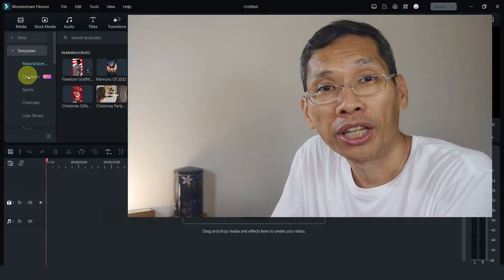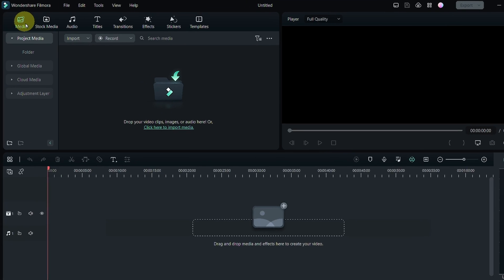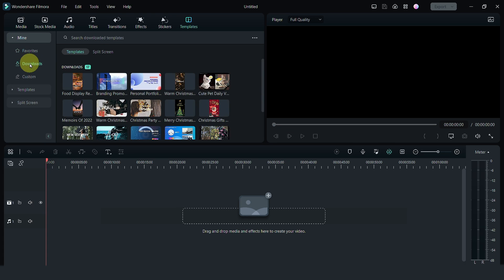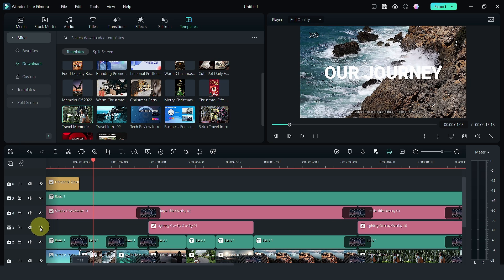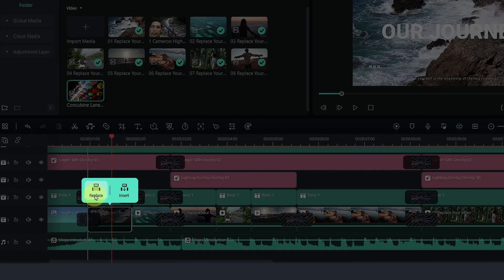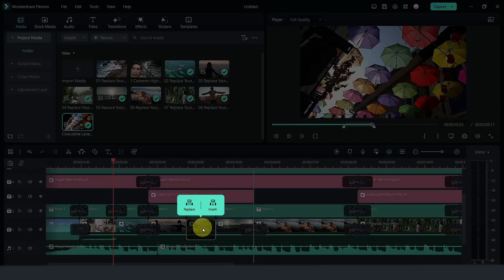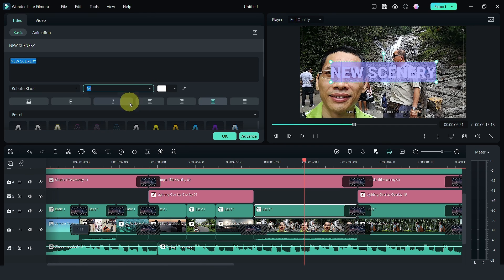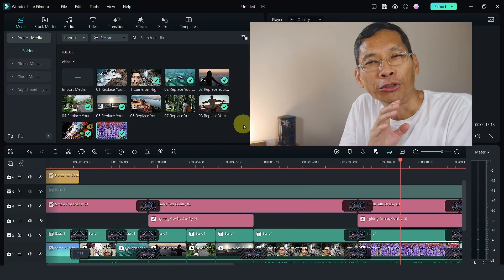Use Templates For Ideas And Concept In Filmora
When you are out of ideas for your video, templates can give you a starting point. They will help you to come up with a concept fast that you can build on. Here's how you use templates in Filmora 12.

Music SLPSTRM by Folkarama #: 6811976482 by Audiio.